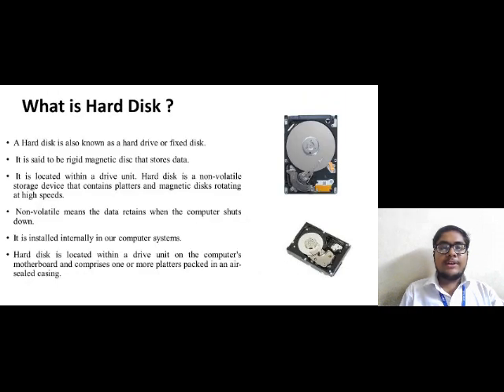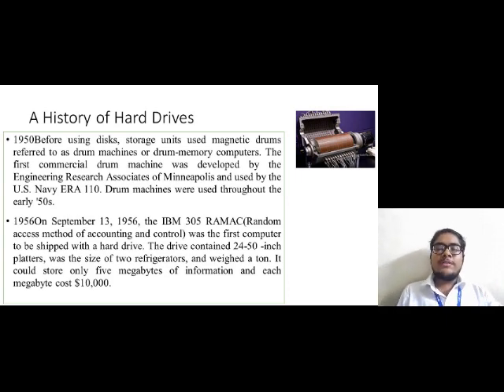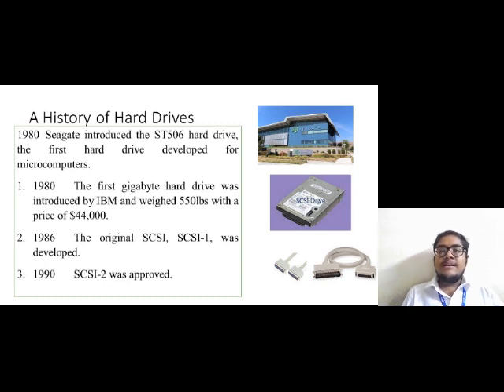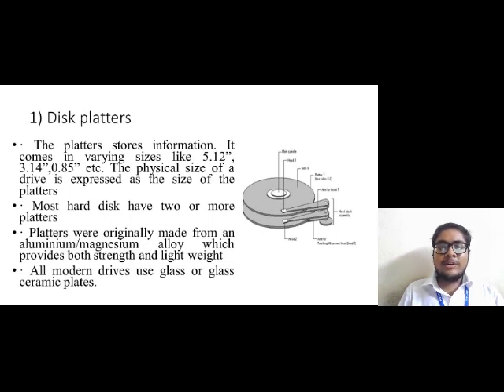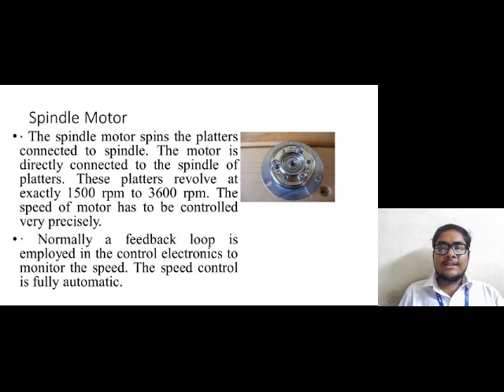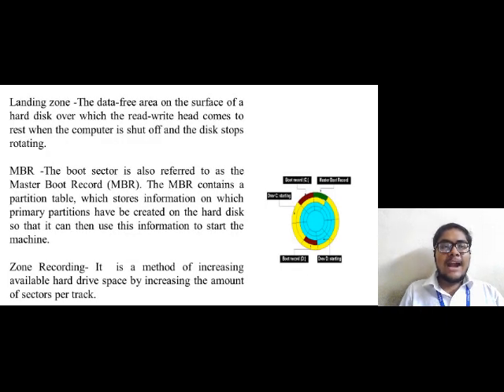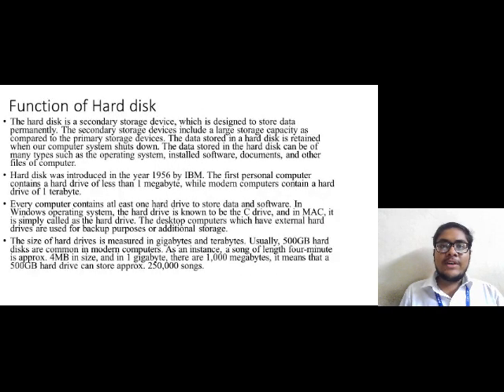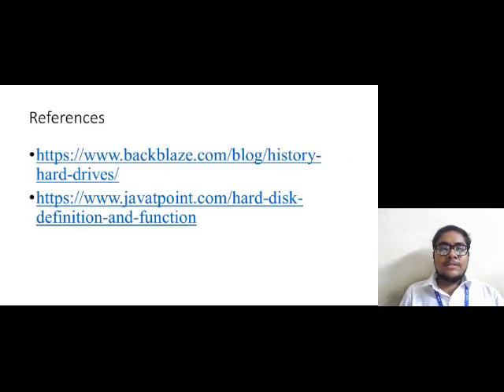" Development of Hard Disk " Arghya Mishra, SVIFS, Indore